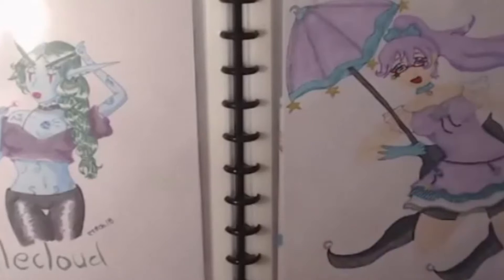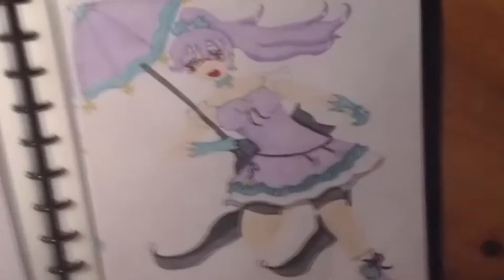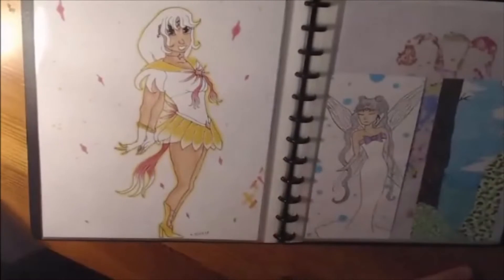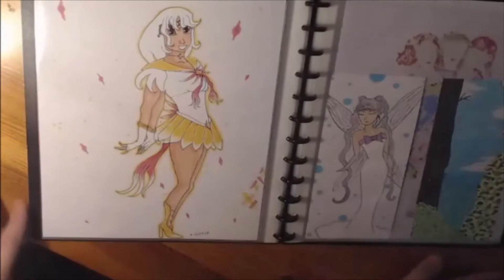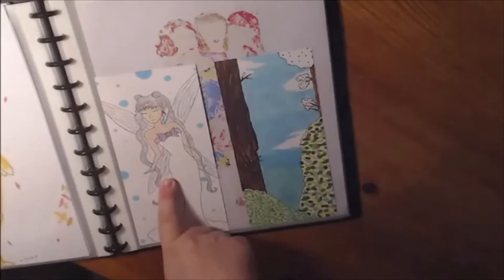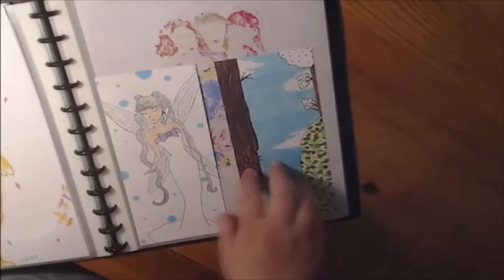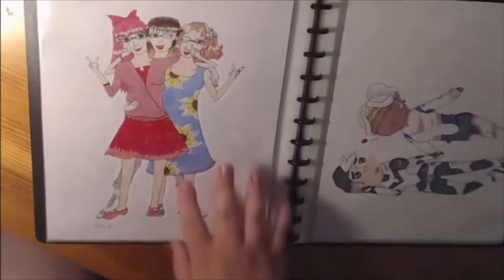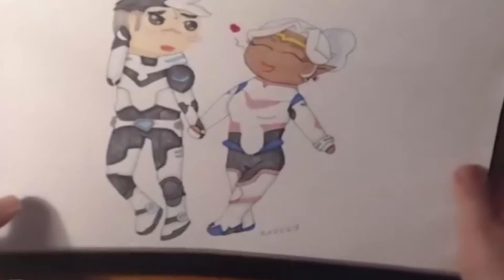Art Journey July 2018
Hey, just scheduling videos for a while forward, as I am in the middle of unpacking and settling in into our new house. Thanks for your patience with me.

Use the code ztarz for a month free. :D